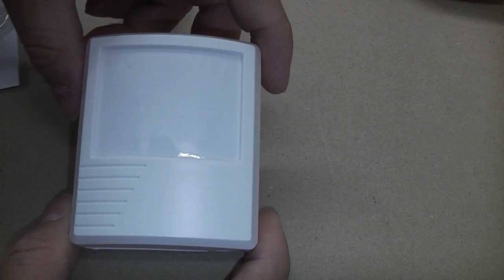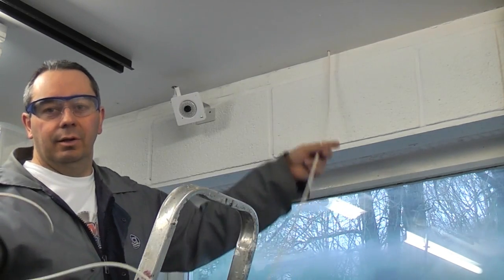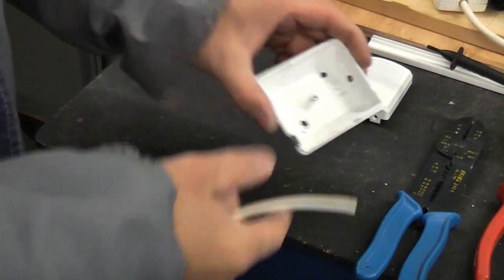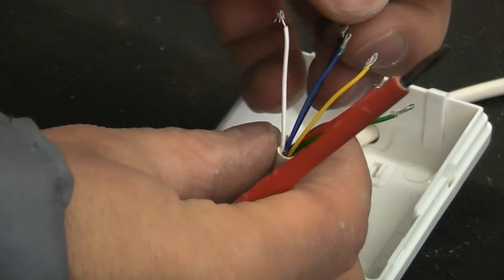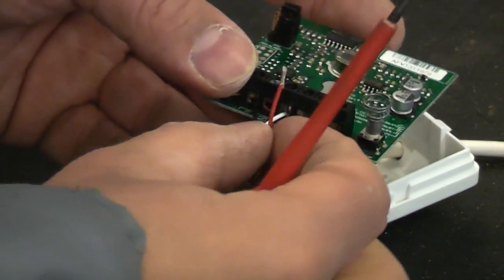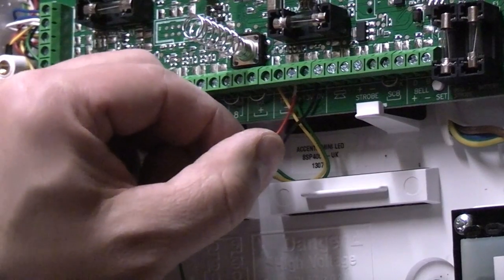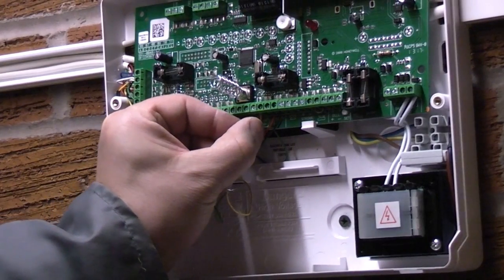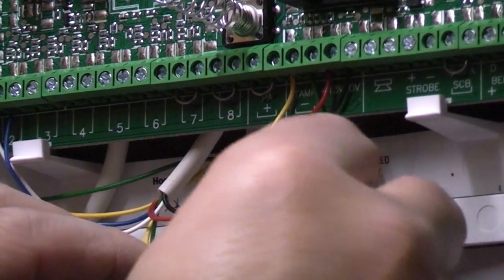How to install a Burglar Alarm PIR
This video shows how to wire a Texacom PIR to a Honeywell ADE Gen 4 alarm panel.